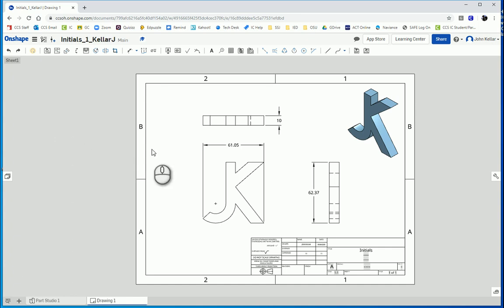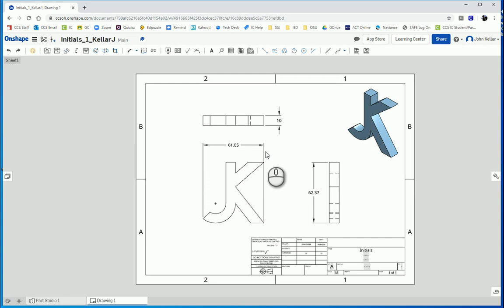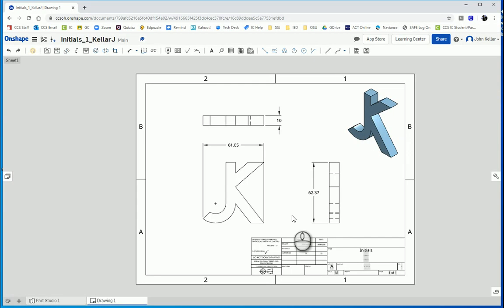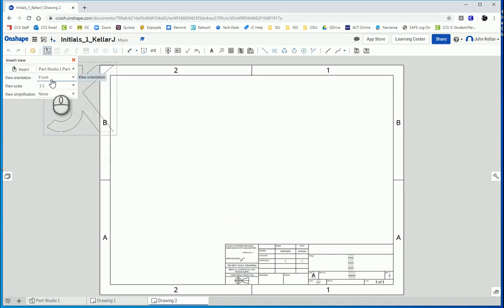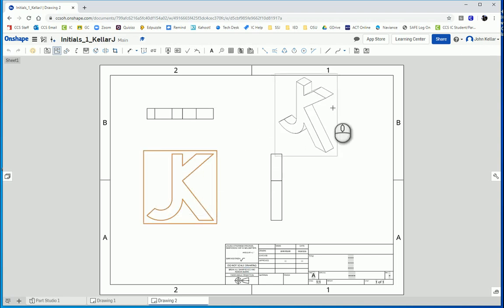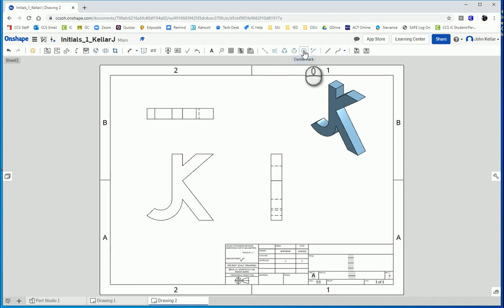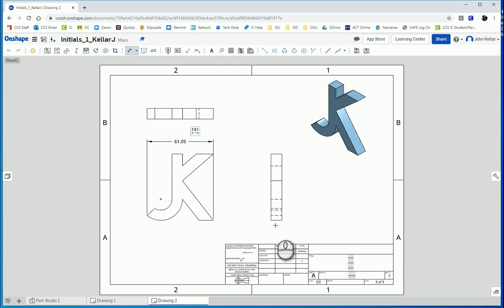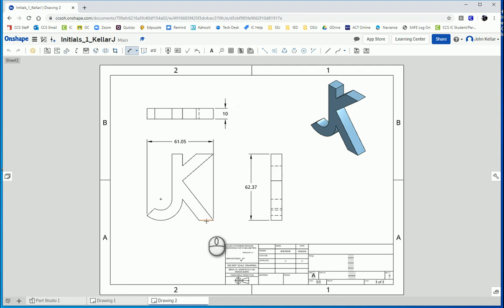OnShape Basic Multiview Drawing with Overall Dimensions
Use OnShape to make basic 4-view Multiview Drawing with overall dimensions of a part, hidden lines, shading, and a centermark.